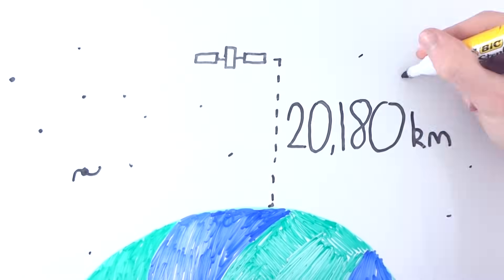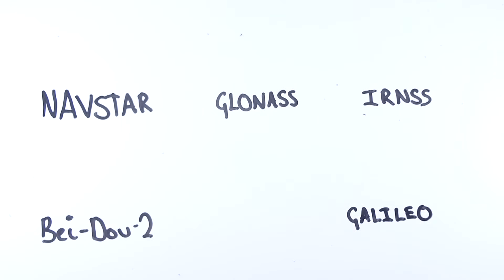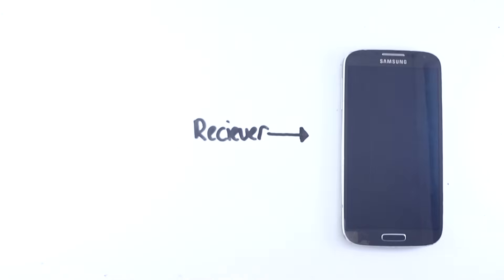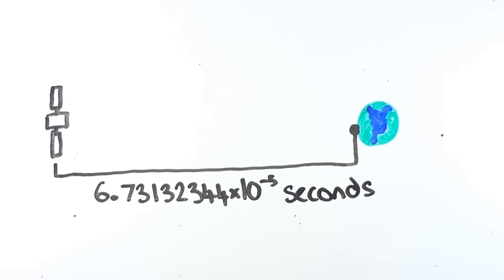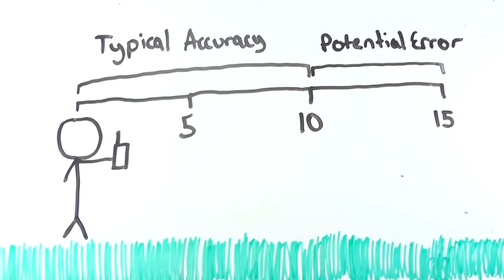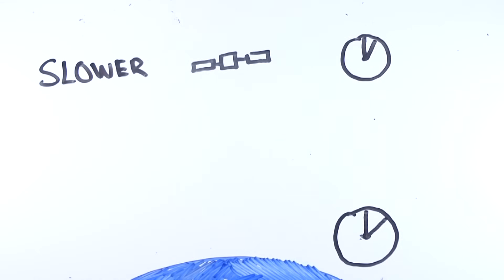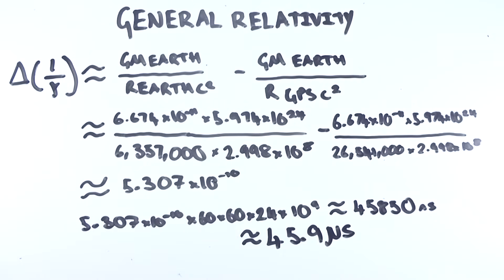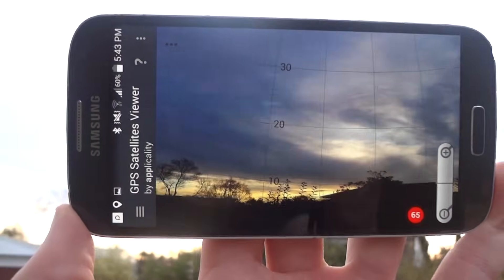How Does GPS Work?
GPS (global positioning system) plays a very important role in all of our lives. From allowing you to see where you are on the planet, to helping you get to destinations quickly, GPS has evolved the way in which we live our lives.

Find out how GPS works, some of the roles things such as our own atmosphere has in reducing the accuracy of GPS and also how general relativity effects GPS accuracy too.

Sources:

Basics of the GPS technique: Observation Equations by Geoffrey Blewitt

The influence of the ionosphere on GPS operations by Mihail Codrescu
ftp://ftp.ngdc.noaa.gov/STP/GPS_GNSS/Mihail's.pdf

GPS Frequently Asked Questions (FAQ) by USCG Navigation Center

GPS: Global Positioning System | Niels Bohr Institute - University of Copenhagen

Understanding the Global Positioning System (GPS) by Diana Cooksey